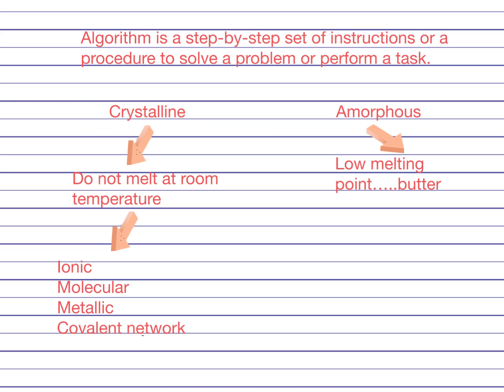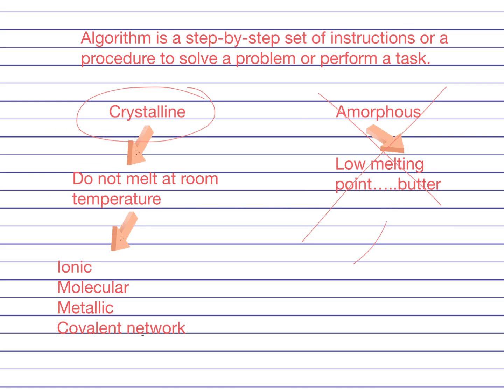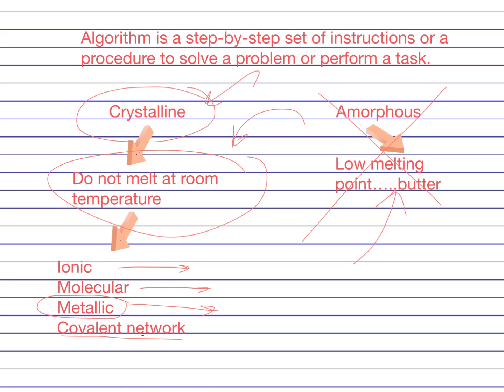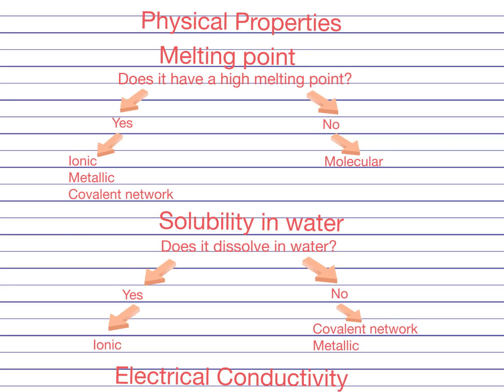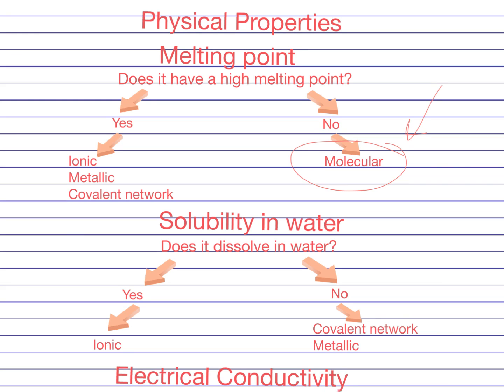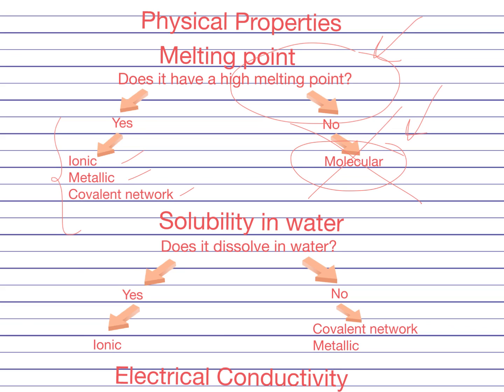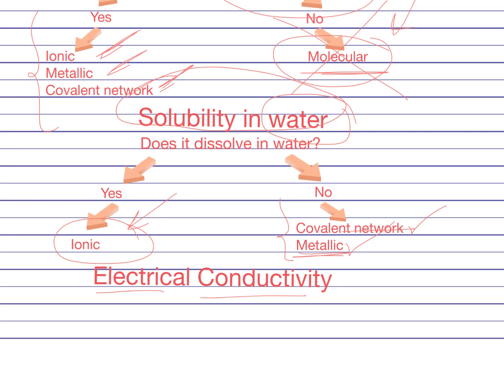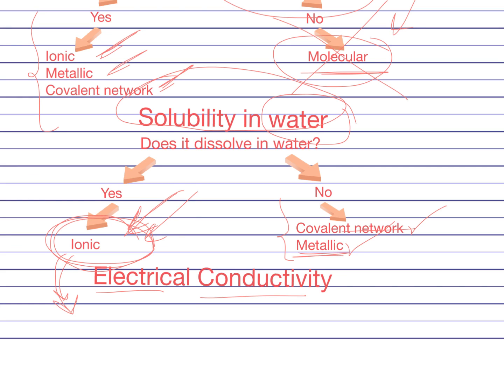Algorithm to identify a substance based on the physical properties